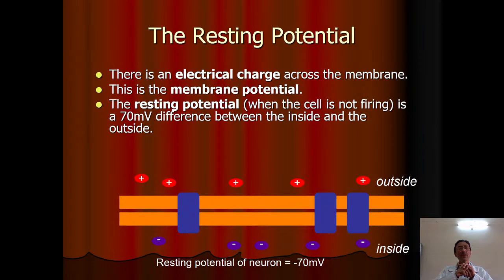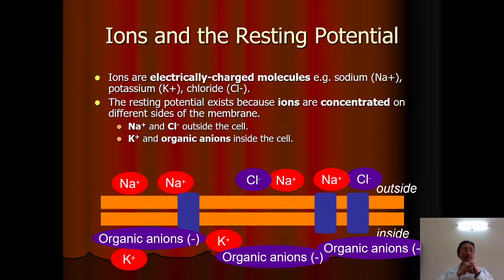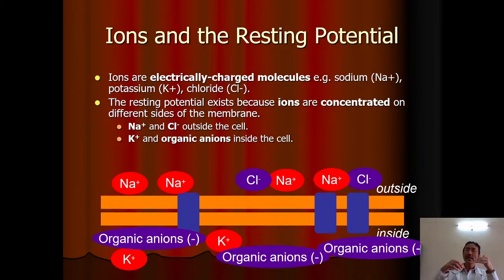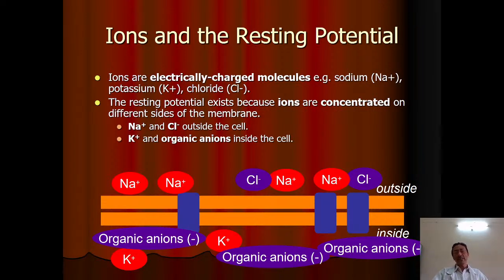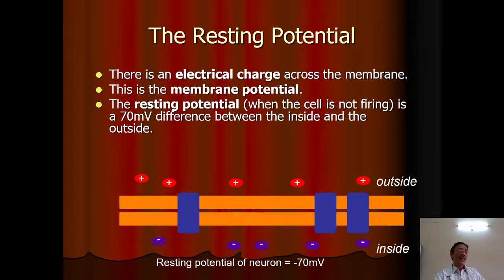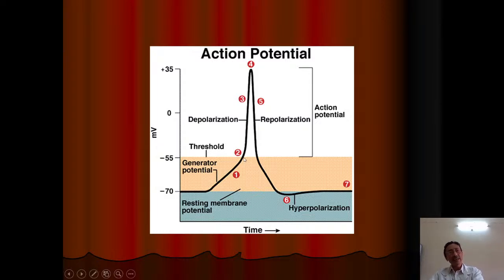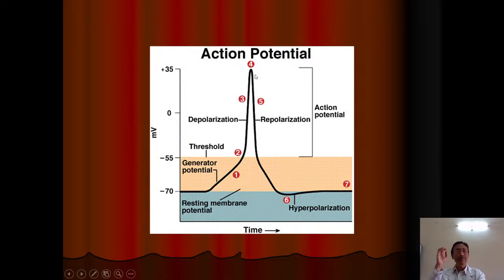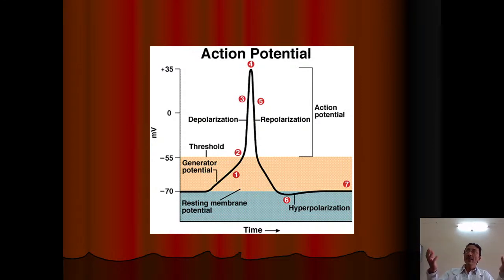First year Live Stream